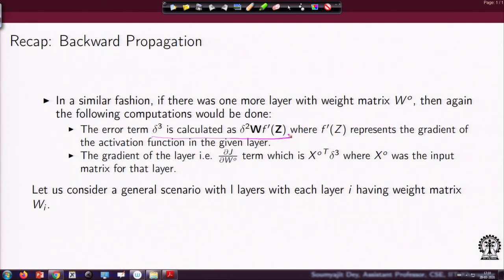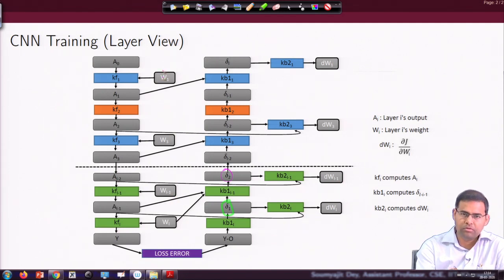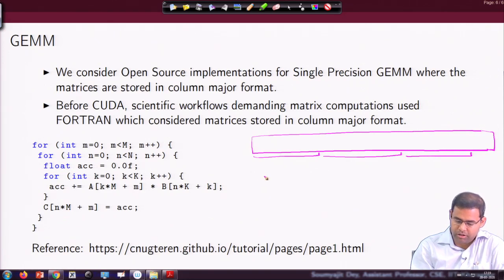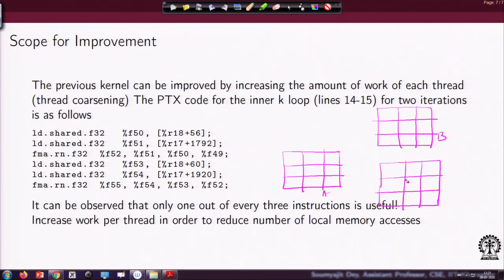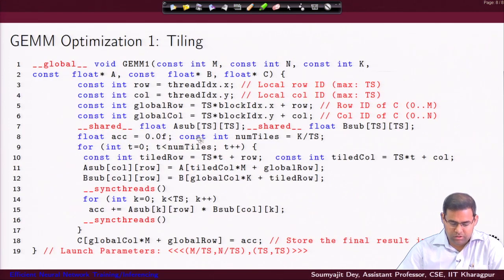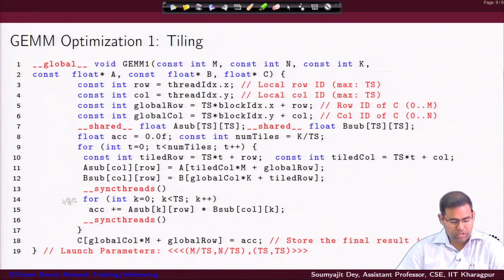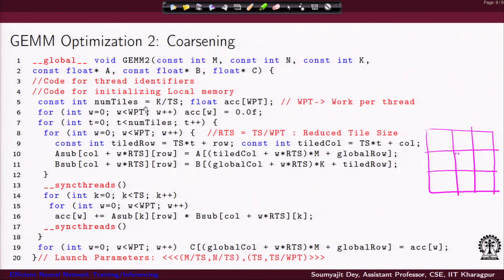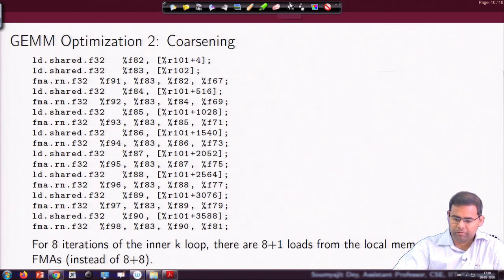Lecture 60 : Efficient Neural Network Training/Inferencing (Contd.)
CNN Training Summary; GEMM Optimizations: Tiling, Thread Coarsening